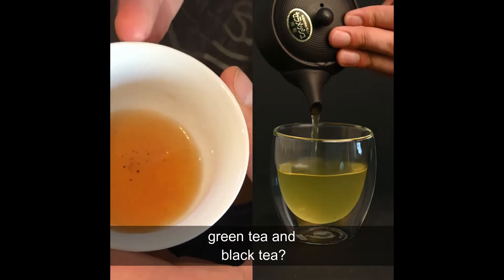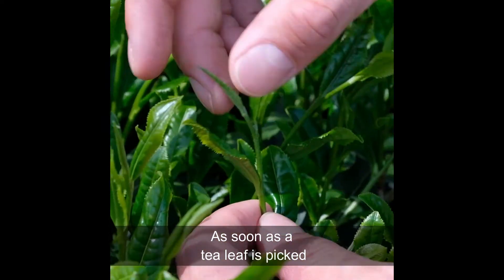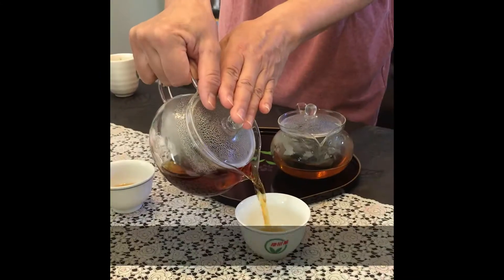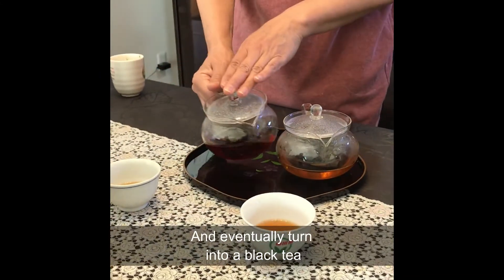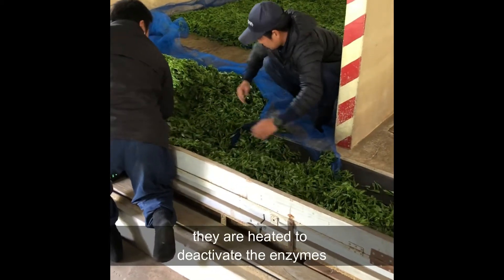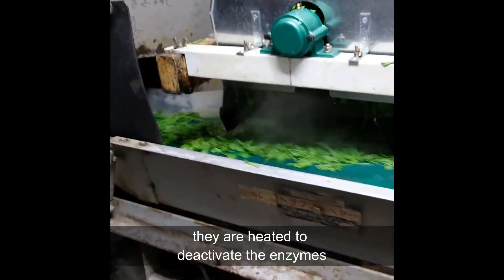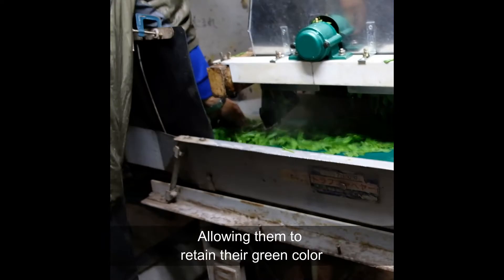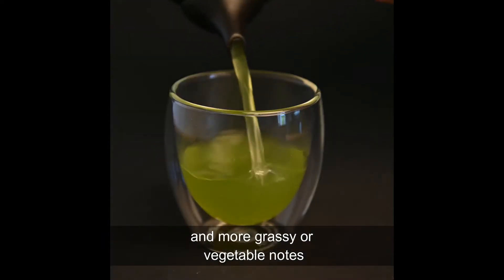Green Tea vs. Black Tea